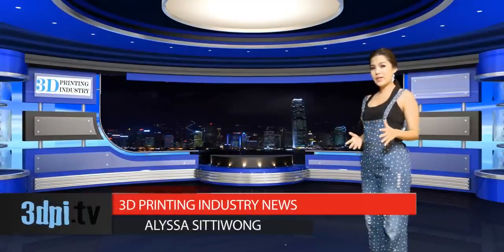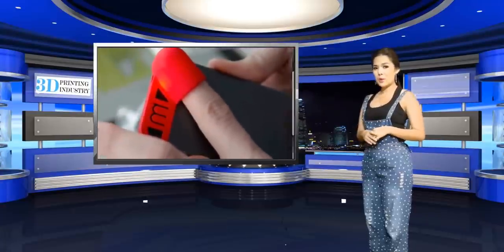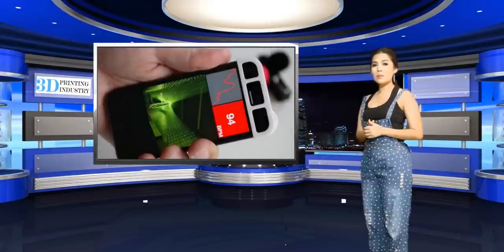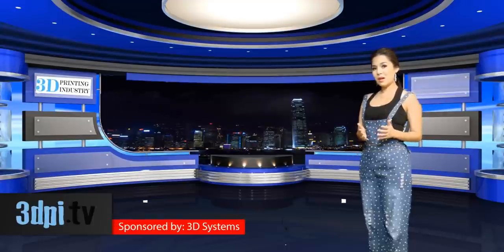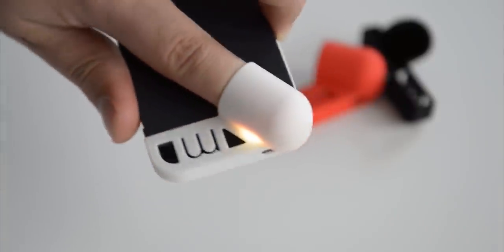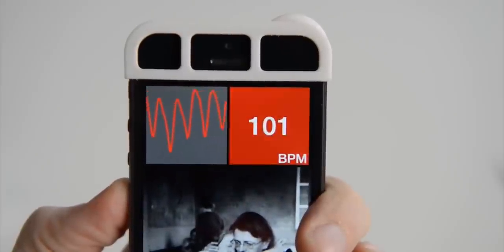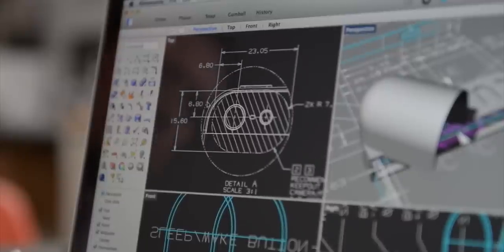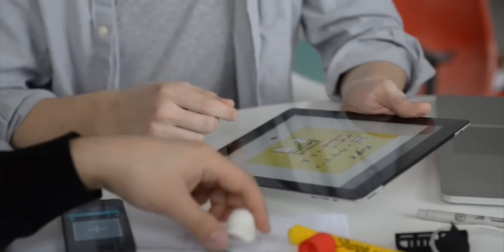Turn Your iPhone into a Miniaturized Blood Pressure Machine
Video Transcipt: With 3D printing more widely available than ever, Morpholio, a studio that specializes in developing iOS Apps, has found a way to use its potential in their biometric intelligences research. They did it by creating an  iPhone “photoplethysmographer” that allowed them to collect biological data to gain a better understanding of the way the body reacts to media interaction.

The app itself is a volumetric measurement of an organ. Morpholio has 3D printed a device made to fit the iPhone 5 that holds one’s index finger right in front of both the camera and the light. This way Morpholio’s R&D App is able to gather real time information on blood flow and heart rate, by shining the light through the finger and taking shots of the blood moving.

According to  Mark Collins, Morpholio’s Co-creator, theywanted to understand how your heart beat changes in relation to the images you are seeing.”

The device 3D printerd by Morpholio indicates how to locate the finger for optimal positioning in front of the camera and flash, while blocking external light from entering the camera and thus ensuring an optimal reading. It is essentially a miniaturized blood pressure machine. Morpholio’s goal is to fully take advantage of the device network that already surrounds us to redefine what current technology can do for us.

“The Smartphone we carry around with us holds an array of sensors [that include] location, orientation, sight and sound”, says Toru Hasegawa, also one of Morpholio’s Co-creators. “There is a huge potential for understanding more of ourselves by tapping into these signals.”